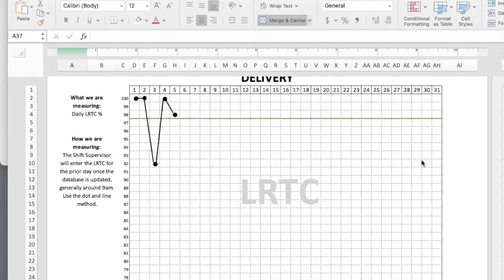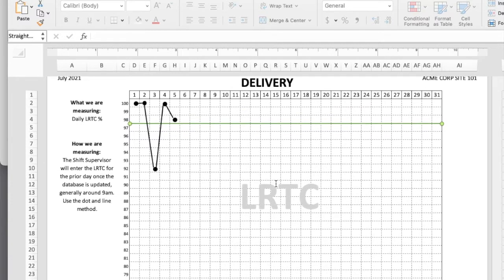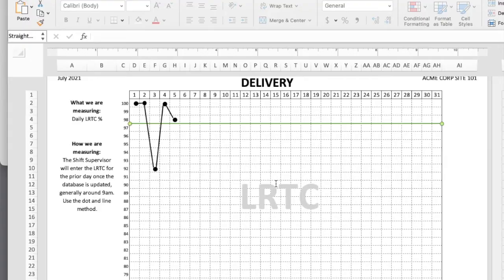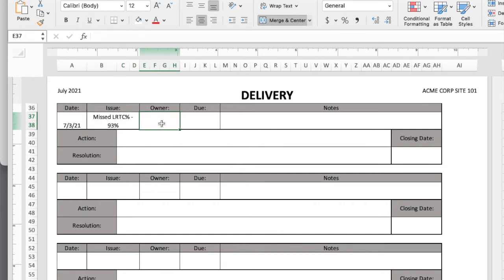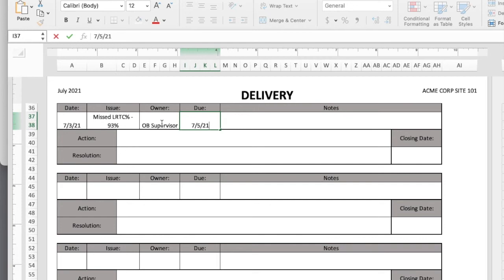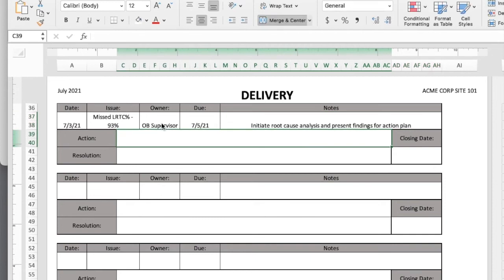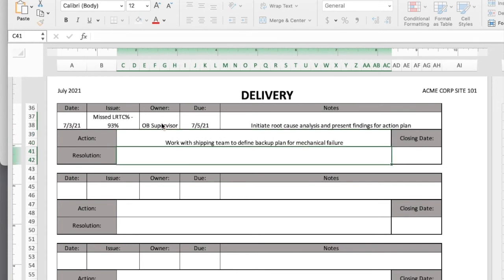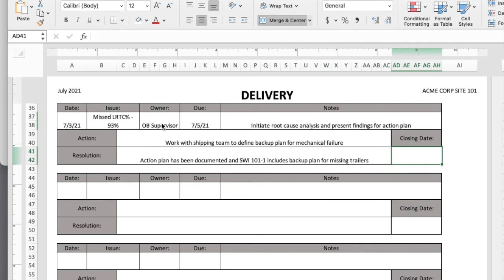Tier 1 Metrics, Part 2 : Action Log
In this video, we review the Action Log that accompanies your FREE Tier 1 metrics chart download. Download the chart and follow along and you will be one step closer to a continuous improvement culture in your tier 1.